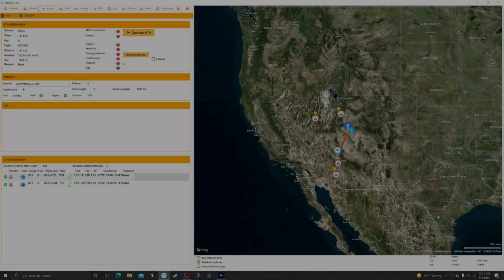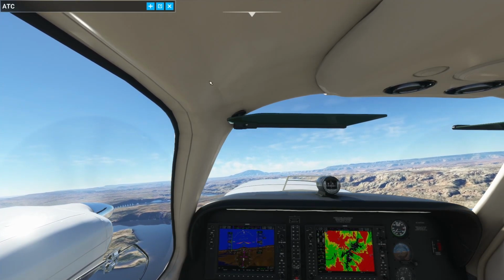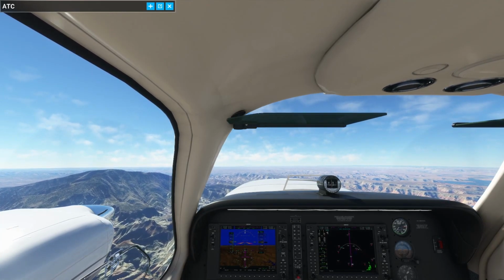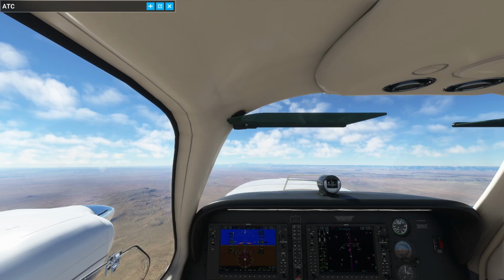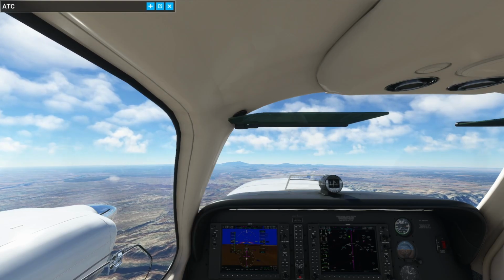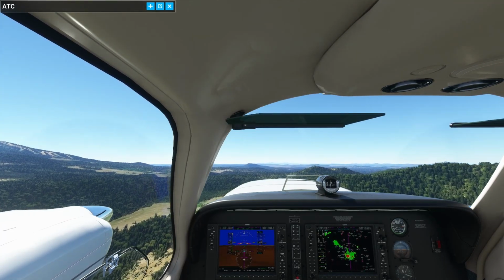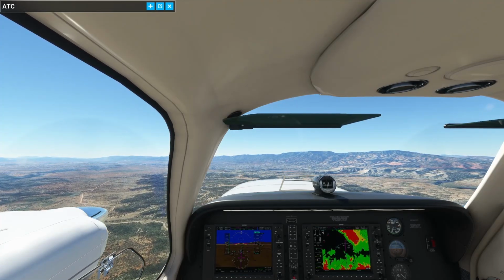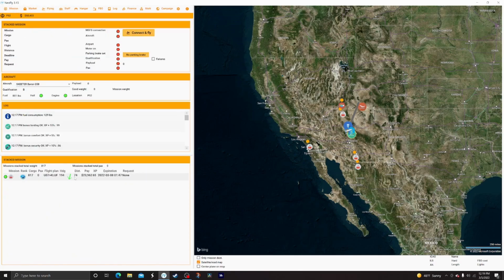Microsoft Flight Simulator 2020 - Beach Baron G58 - NeoFly Career Episode 8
I had one of those days I should have stayed in bed. landing was something else, embarrassing day of flying but I do live to fly another day.